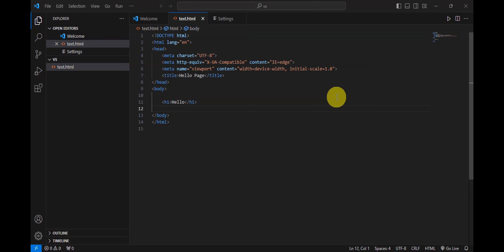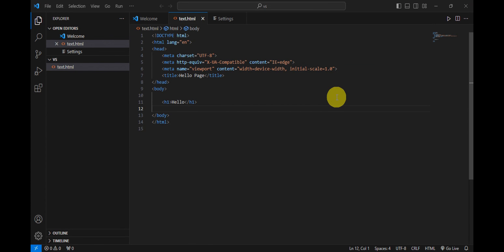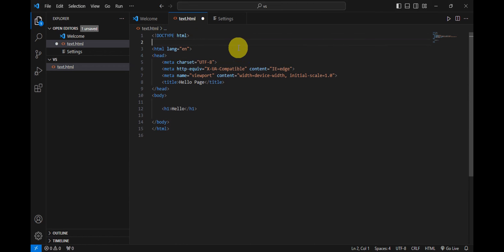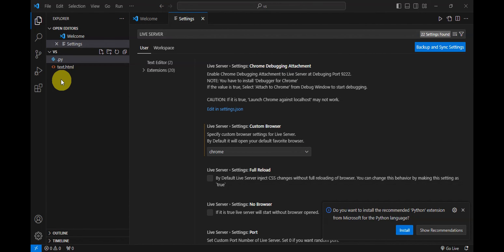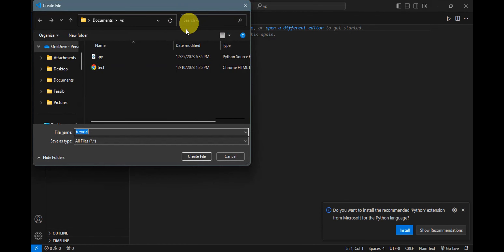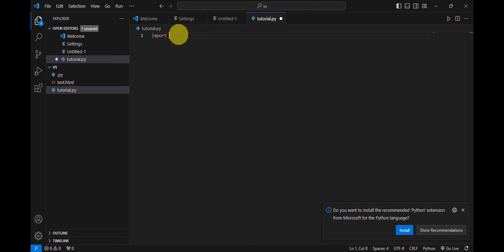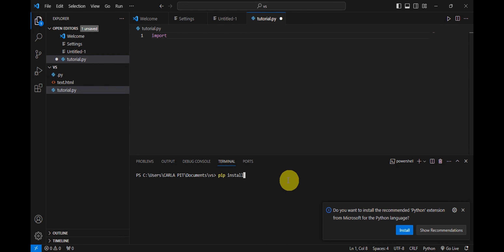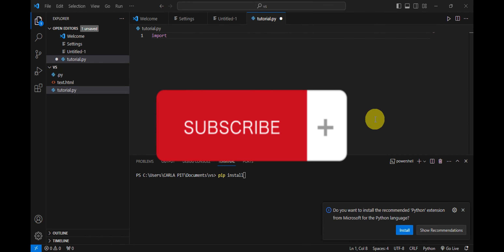How to Add Library to Visual Studio (Best Method)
In this video, I'm going to show you how to add a library to Visual Studio using the best method. This method is the fastest and easiest way to add a library to Visual Studio, and it will save you time and energy.

If you're looking for a way to add a library to Visual Studio quickly and easily, then this is the video for you! By following this method, you'll be able to add a library to Visual Studio in no time at all!